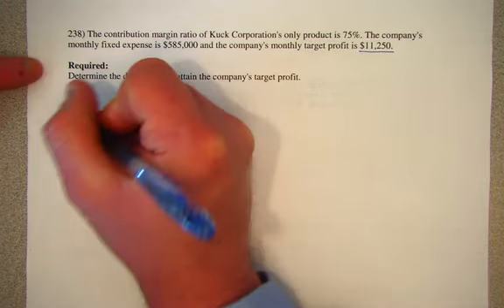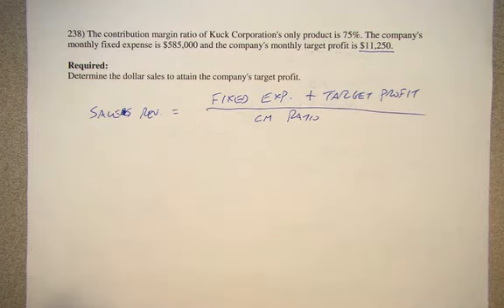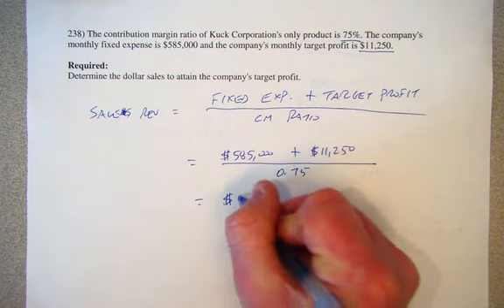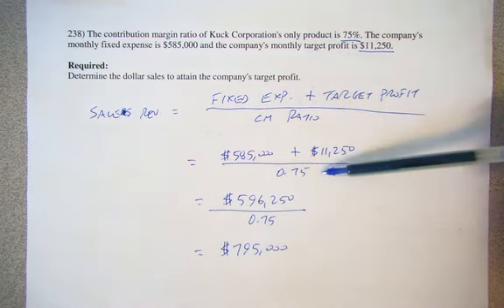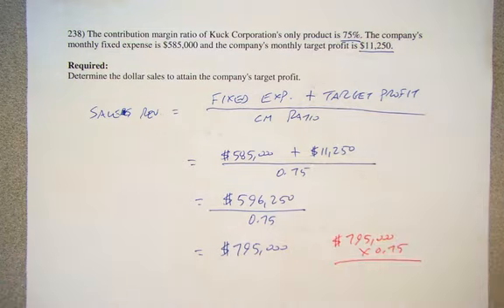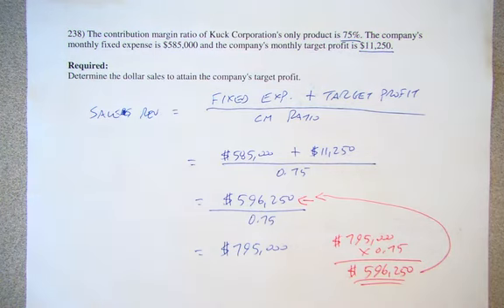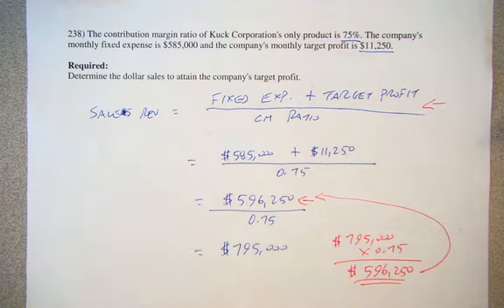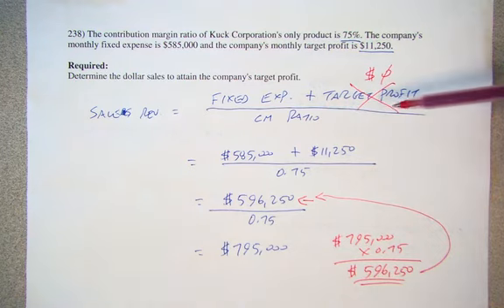Managerial Accounting - Determining Sales Revenue for a Target Profit